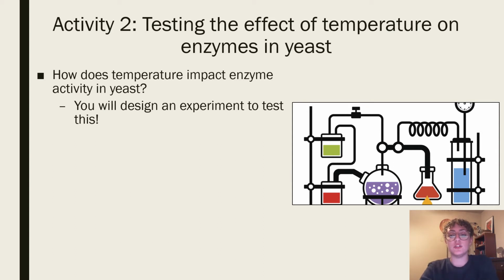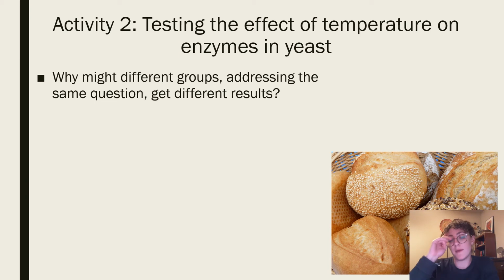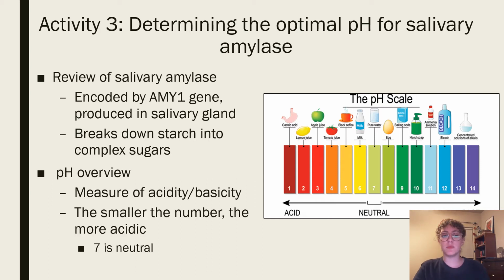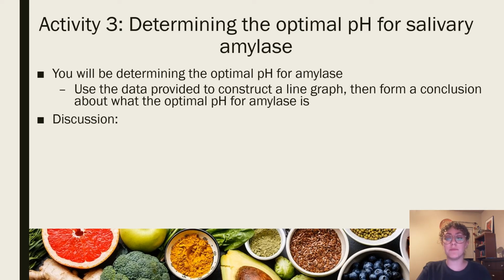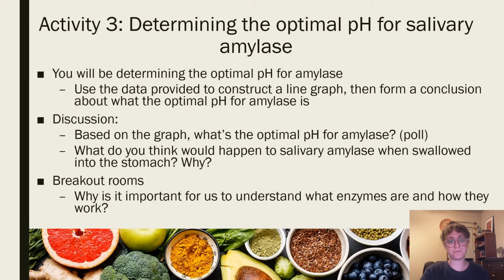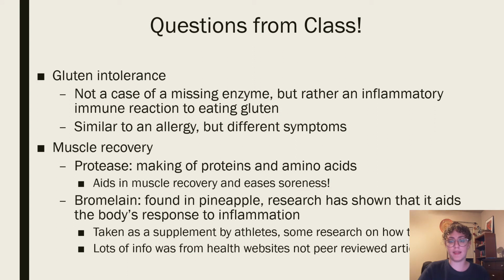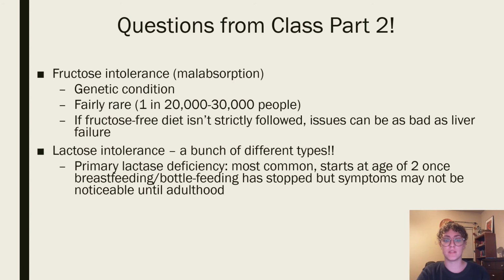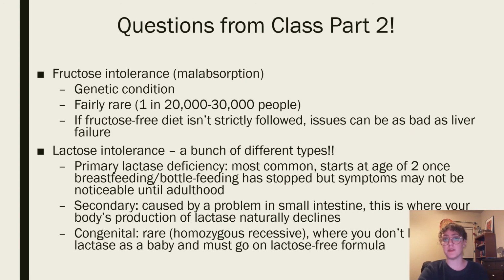Biol 101-14: End of Lab 4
Describes Activity 3 in Lab 4 for your lab notebooks.